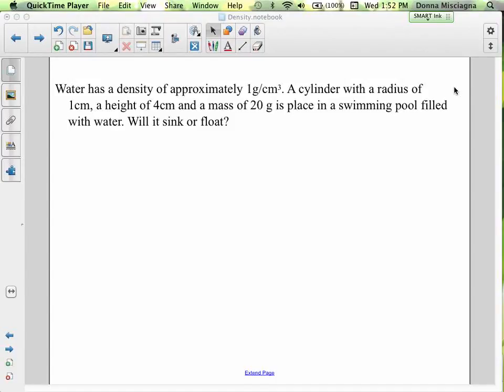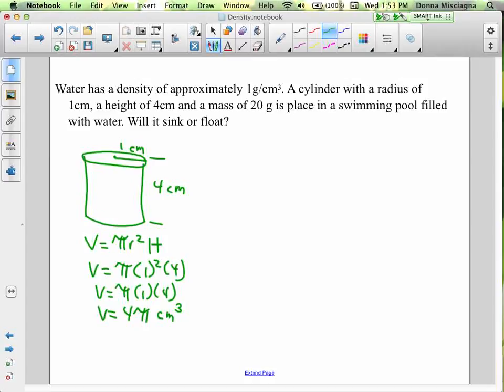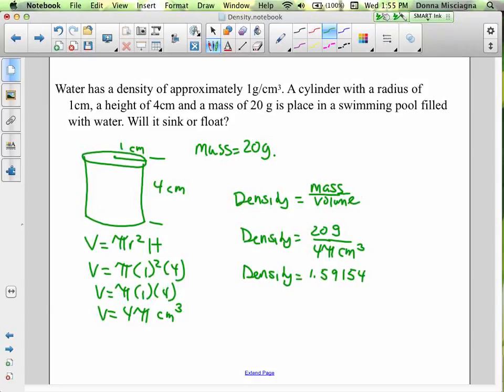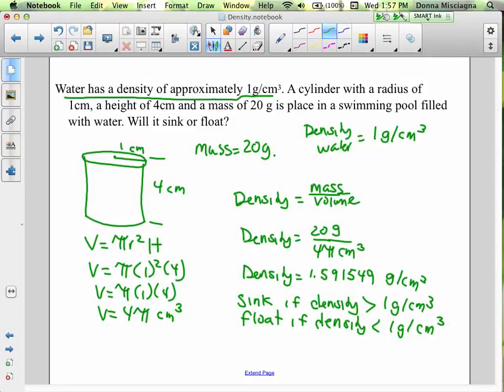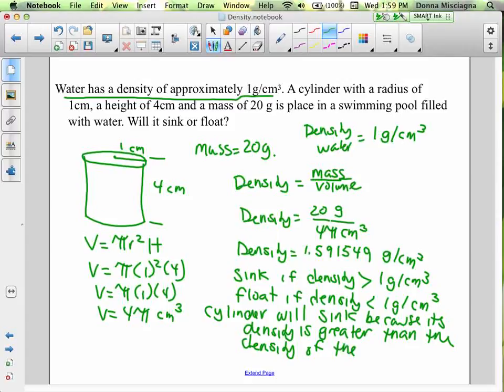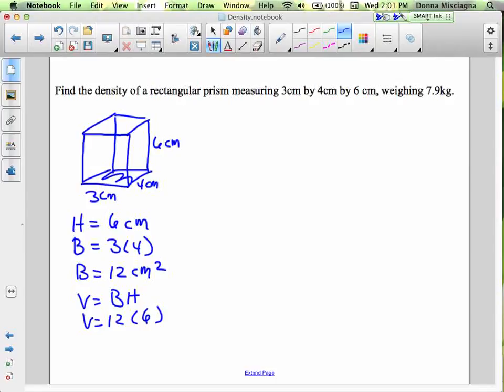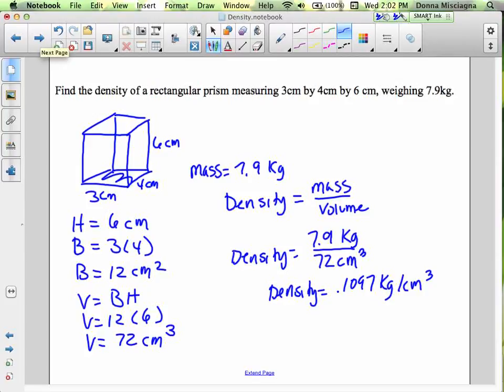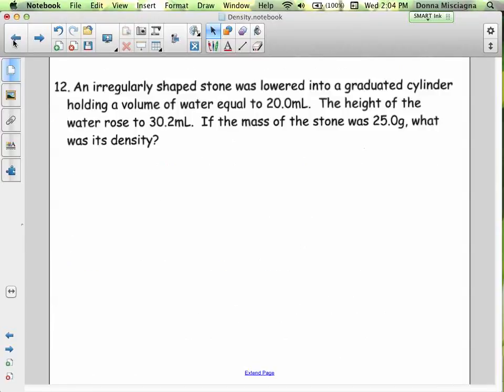Density class 4 18 Broadband